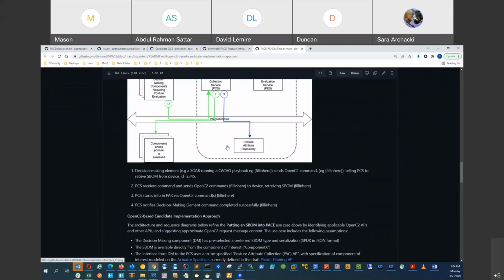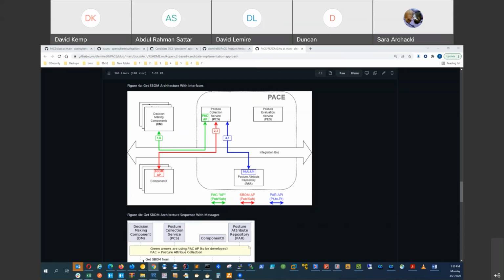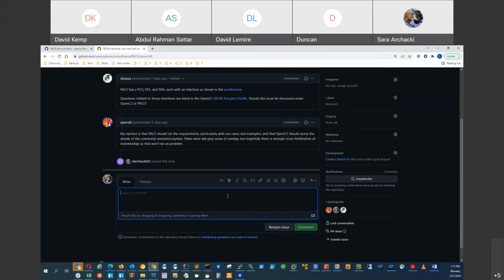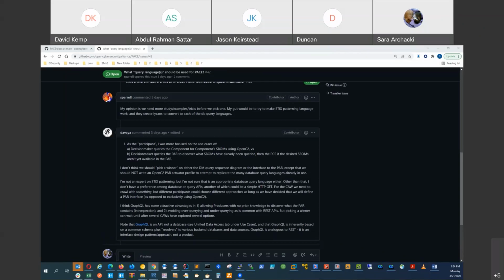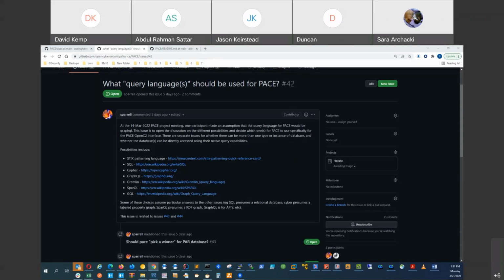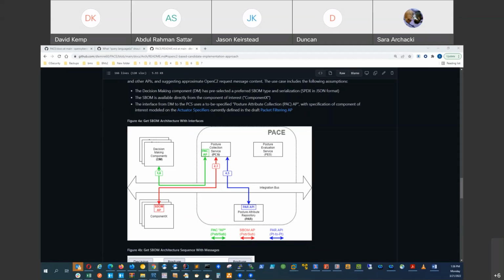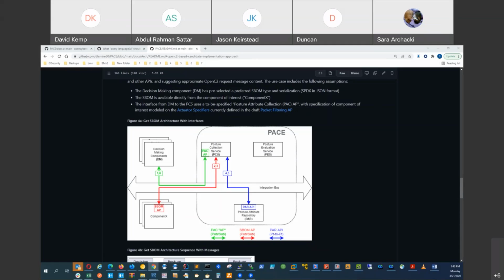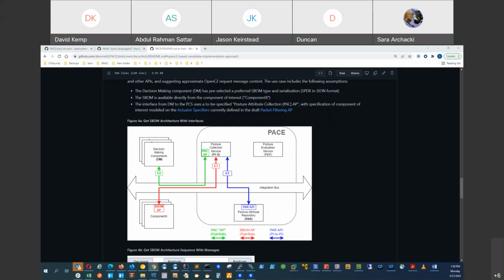OCA PACE 3/21/2022